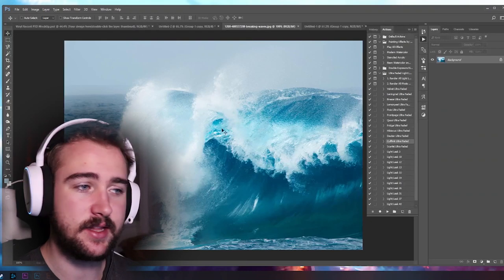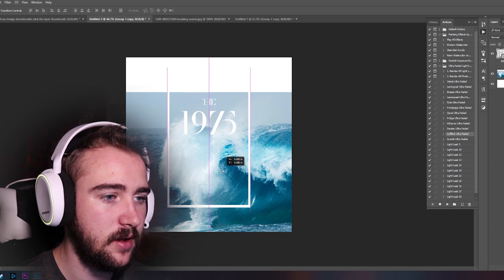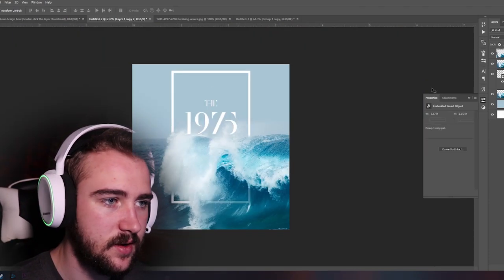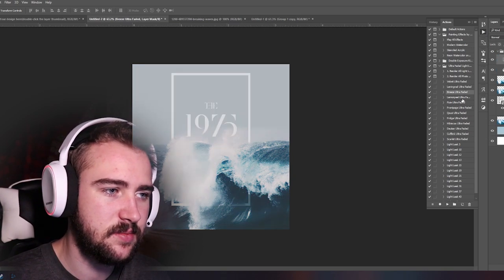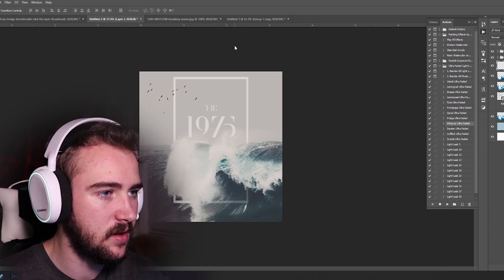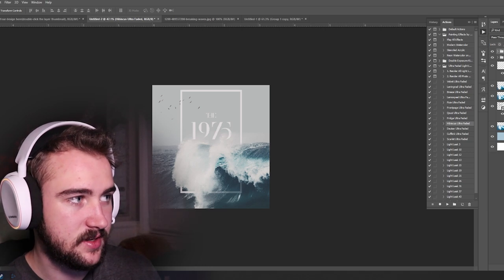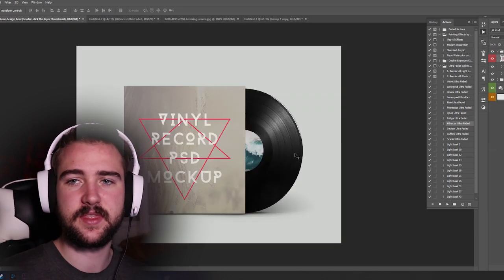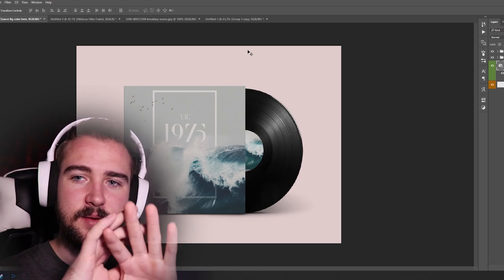The 1975 | Fan Album Creation!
What should i react to next?!